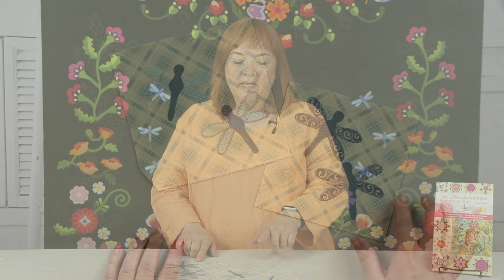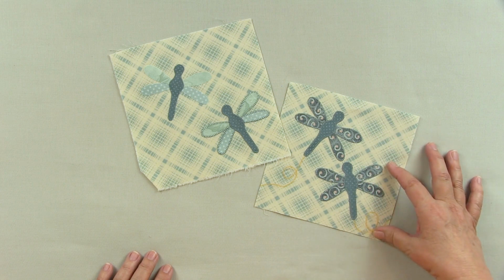Choosing Fabrics that Pop with Annie Smith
In today's video, Annie Smith shows you how to choose fabrics that pop for your appliqué projects.

ABOUT:
Sharing her passion for appliqué, experienced teacher and author Annie Smith teaches you everything you need to know to sew the quilt of your dreams! This colorful guide to hand and machine appliqué includes step-by-step techniques, plus advice on fabric selection, choosing supplies, and working with templates. Gain the confidence to design your own appliqué blocks and quilts, or flip to find several pretty patterns to get you stitching.